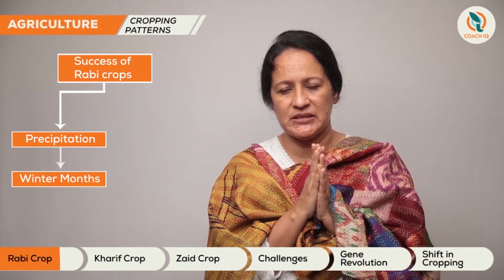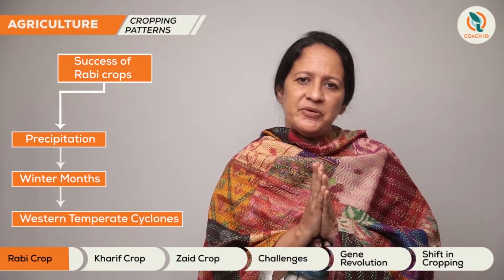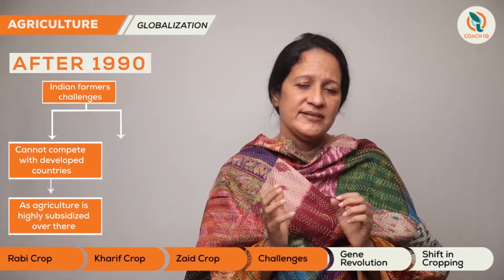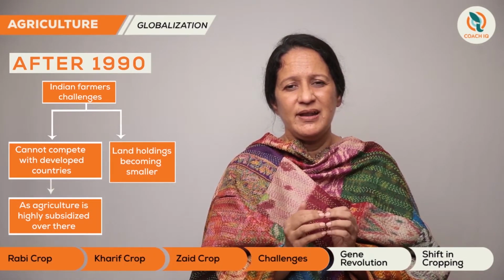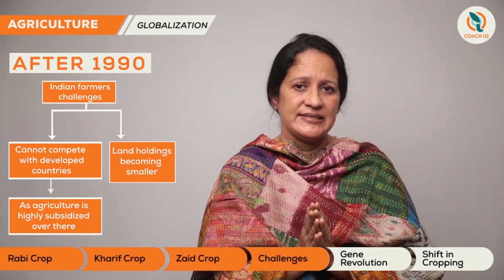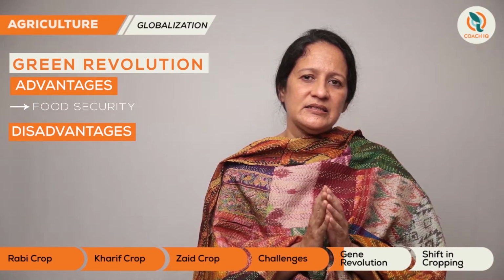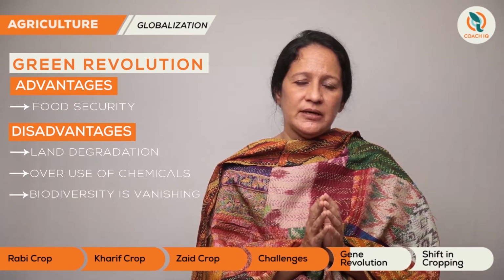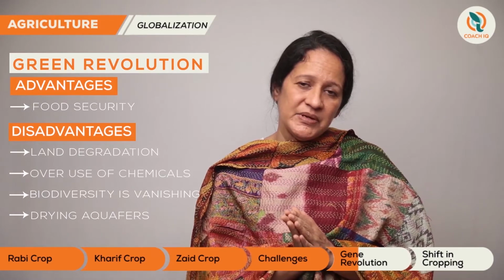Cropping Pattern, Globalisation - Agriculture | Class 10 CBSE Geography | CoachIQ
An explanation on the cropping pattern and the impact that Globalisation has had on Indian farmers.